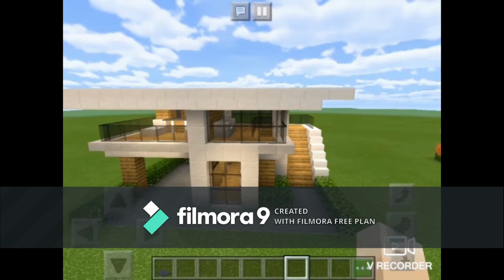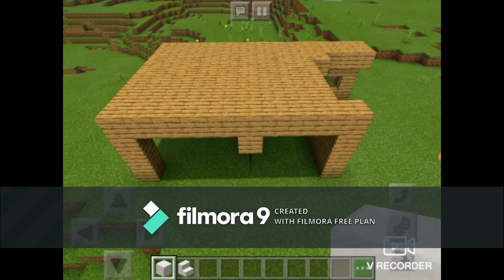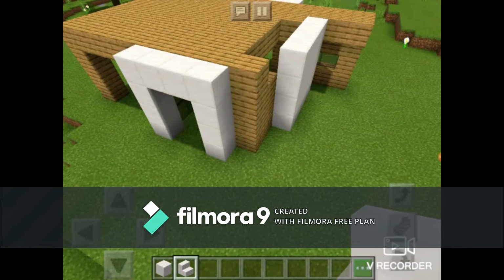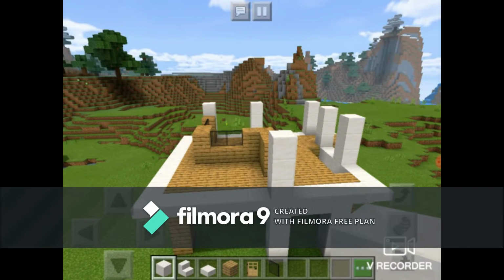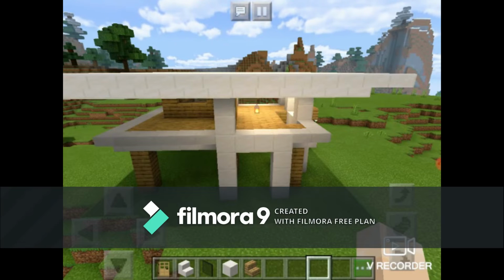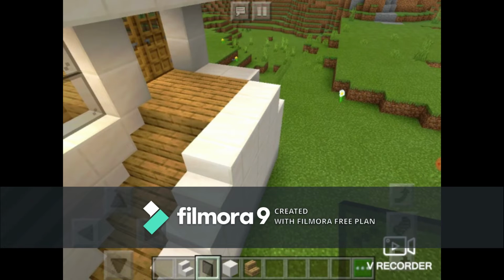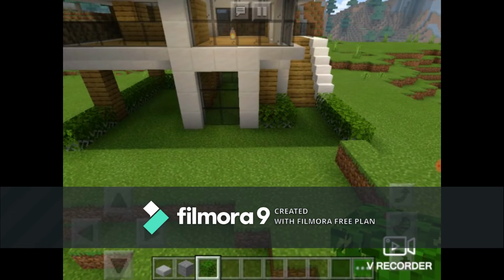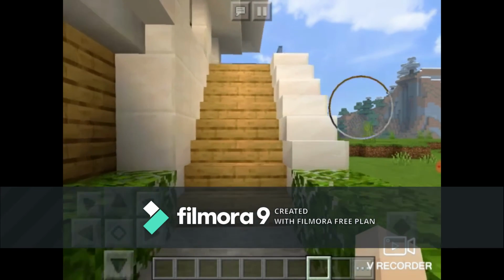How to make a modern house in mini block craft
hey guys i am sorry for the watermark it happened because of my editing software problems so sorry guys next time it will be alright.